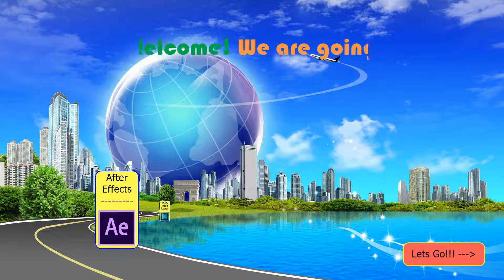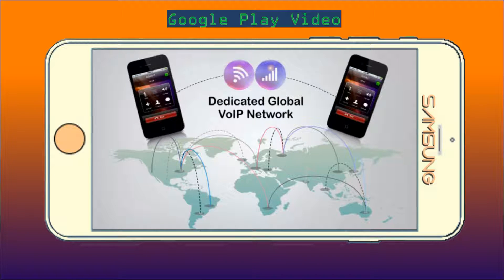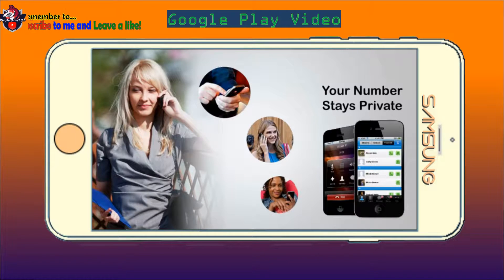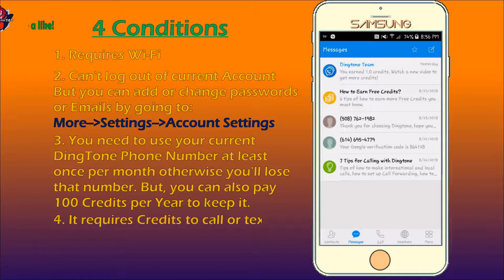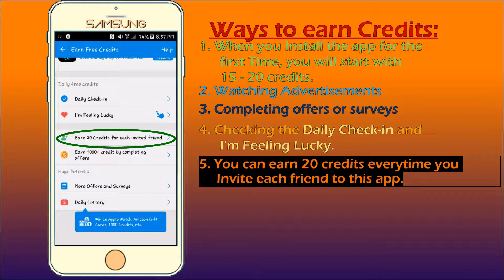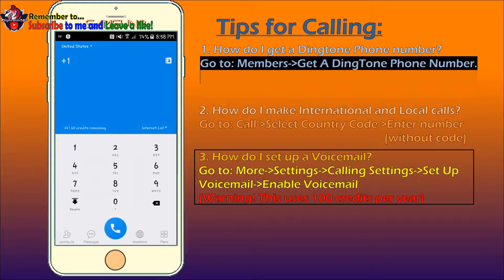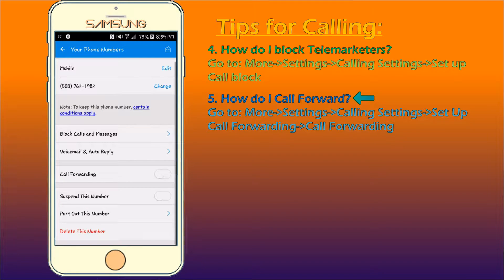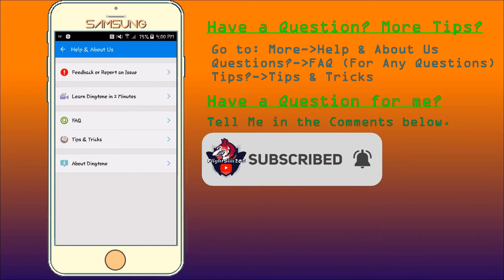How to Use DingTone (For All Android Users)| Subtitles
Stop Paying for new: Prepaid phones, SIM Cards, and stop paying monthly fees and use this app instead this is totally free.
There is an In-App Purchasing which is totally Optional.
If you are having trouble with this, then let me know and I will try to help you.
Songs Used
(1.) "Blank" by Disfigure
(2.) "Floating" by Tobu
(3.) "Gluten King" by The Creators of "The Sims Freeplay"
This Tutorial will teach you How To Use the Dingtone App.